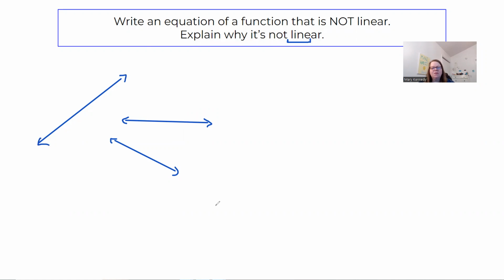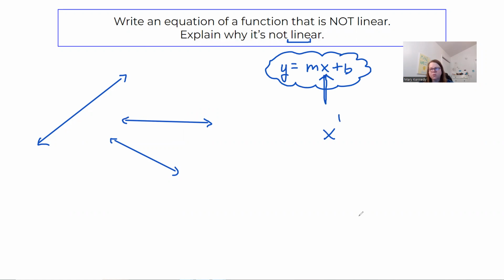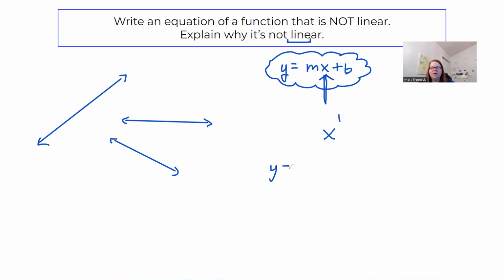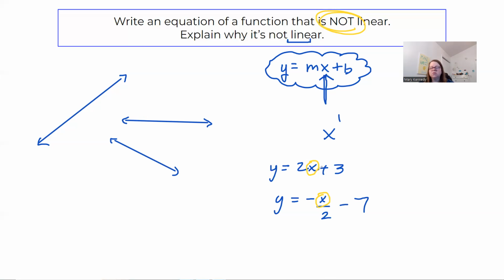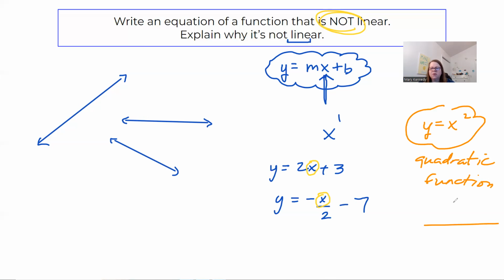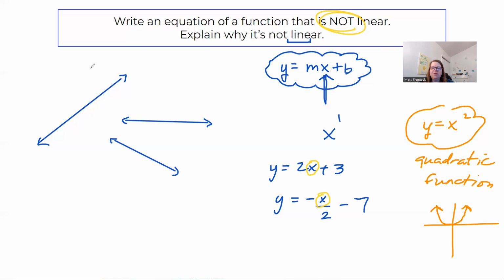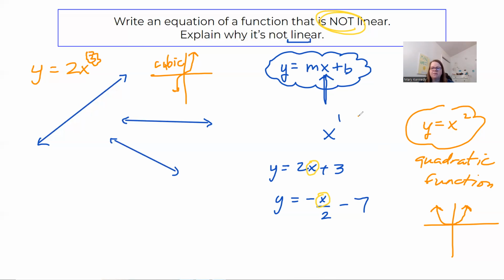Algebra Study Hall: how to write a function that's NOT linear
What makes a function linear?